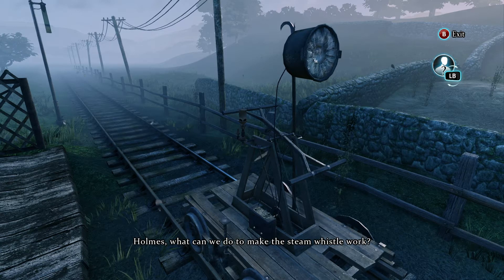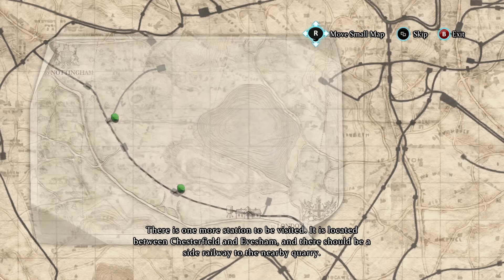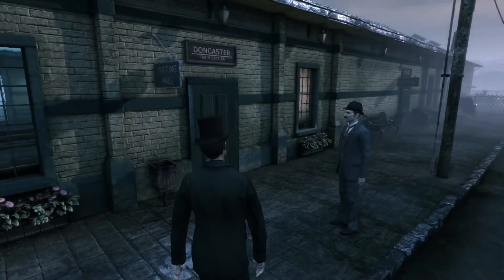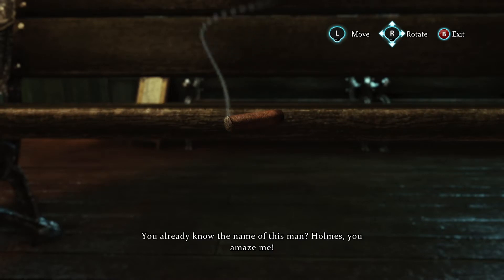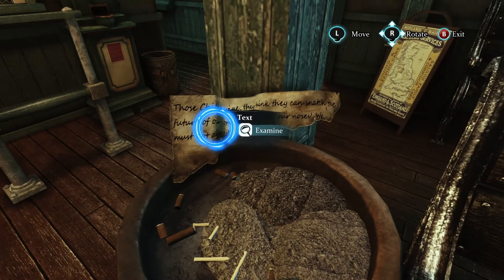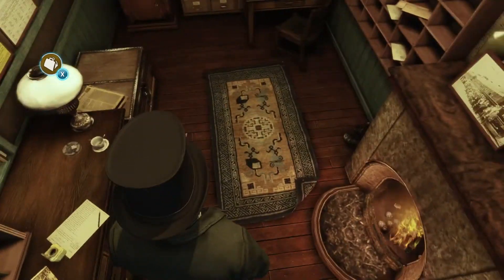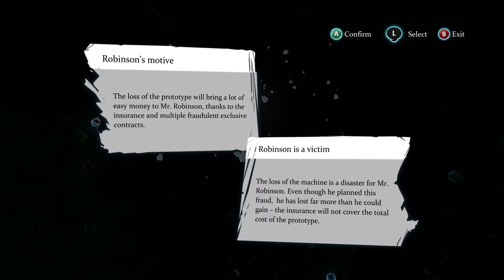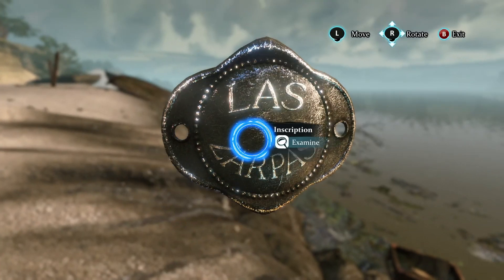Game Chaps Play Riddle On The Rails (3)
So many stations, so little time! And also, so few hints as to what the Holmies are actually supposed to be doing... but they do get to build a fake train! Choo choo!